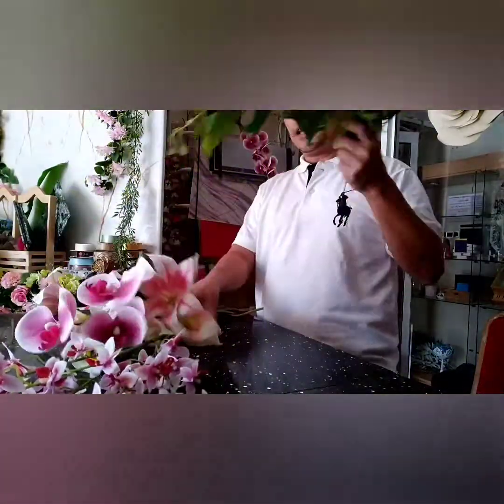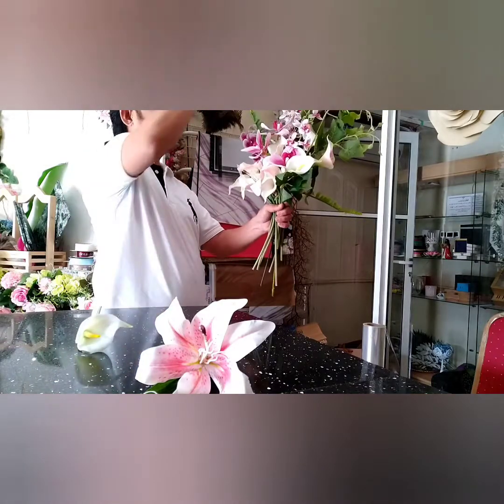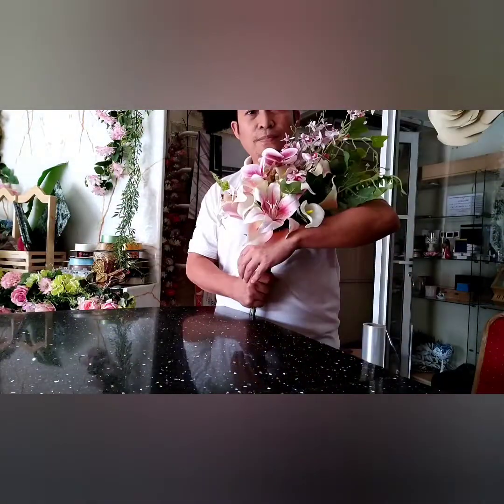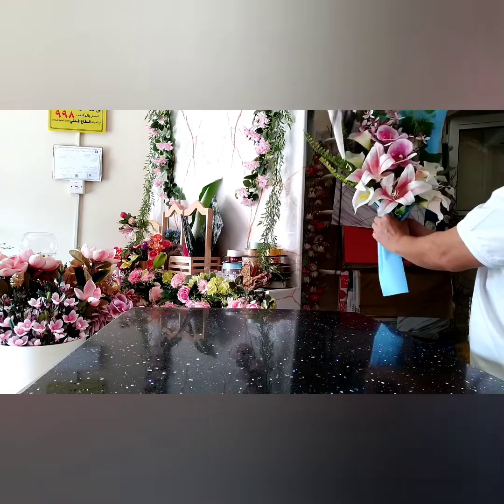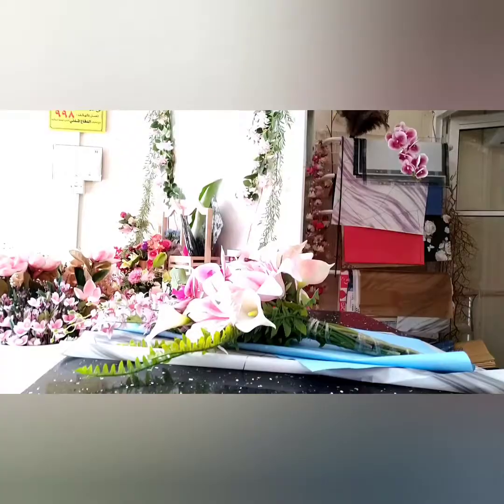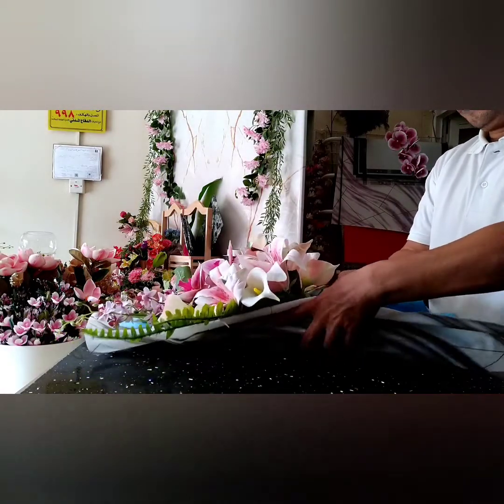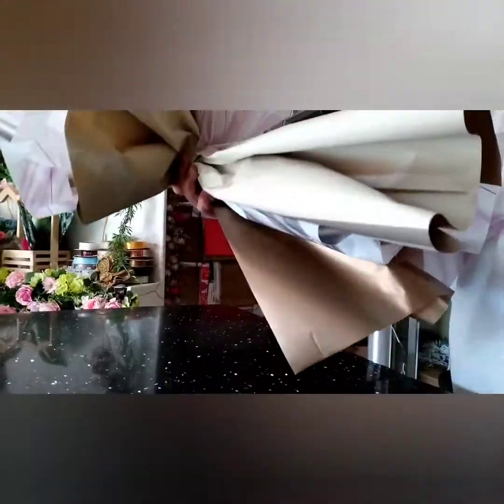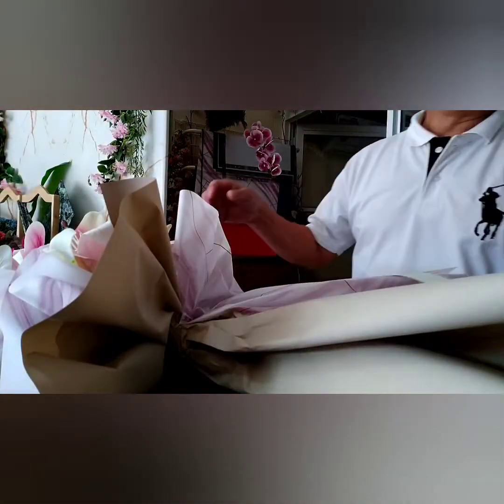DIY how to make a bouquet and how to wrap it as a gift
DIY
Tutorial
Flower bouquet
Gift wrap